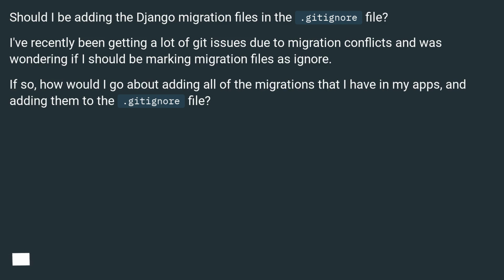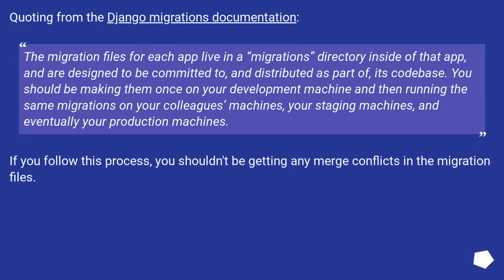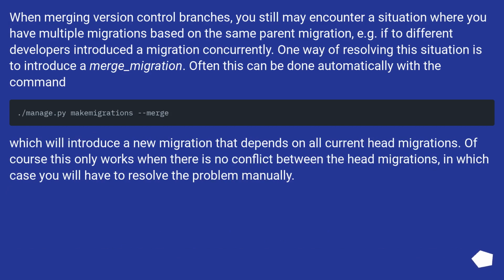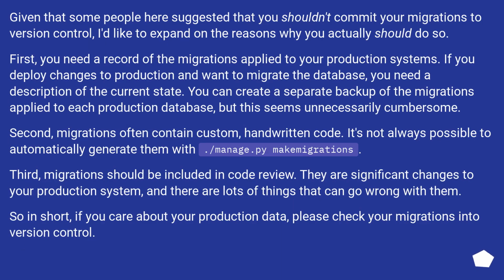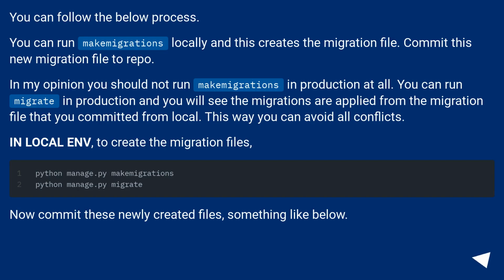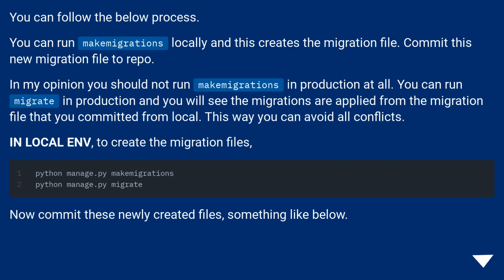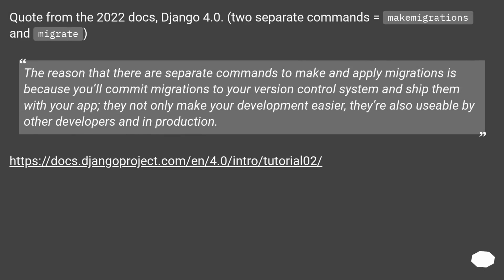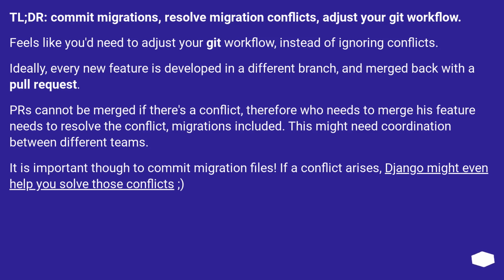Should I be adding the Django migration files in the .gitignore file?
Chapters
00:00 Question
00:34 Accepted answer (Score 222)
02:53 Answer 2 (Score 42)
03:55 Answer 3 (Score 21)
04:30 Answer 4 (Score 16)
05:19 Thank you